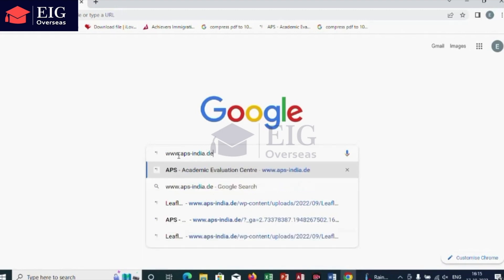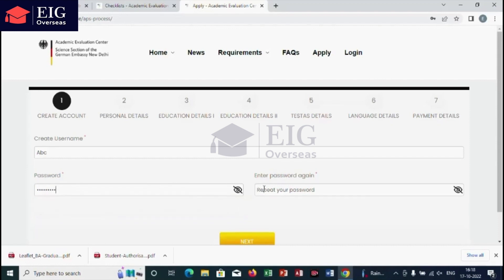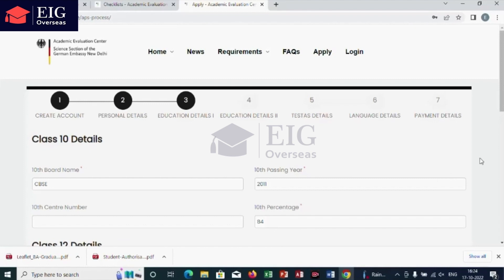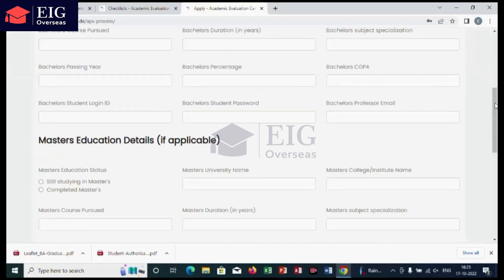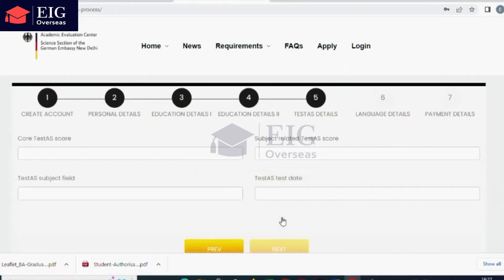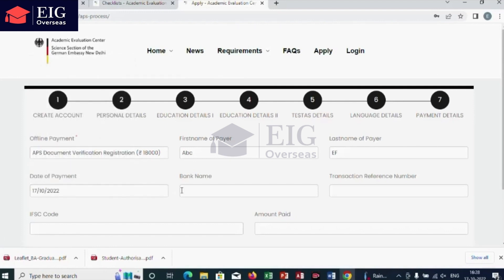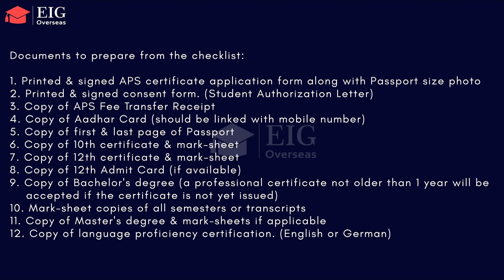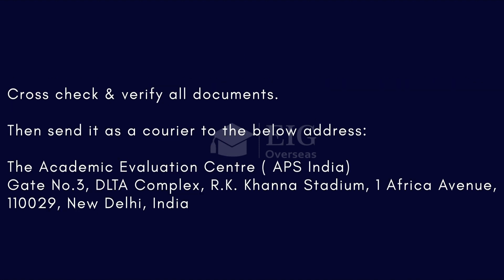How to Apply for APS ? Step-by-Step Process | Full Procedures Explained | APS Digital Certificate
In this Video, we provide a comprehensive step-by-step guide that covers all the necessary procedures in detail.
Connect Us for More Study Abroad Updates and Informative Videos/ Posts
Visit EIG Overseas: